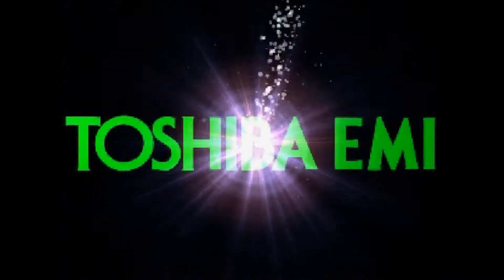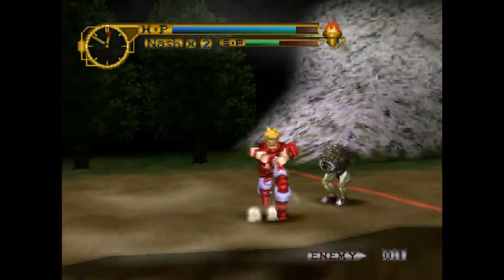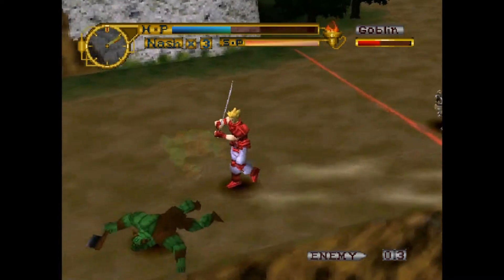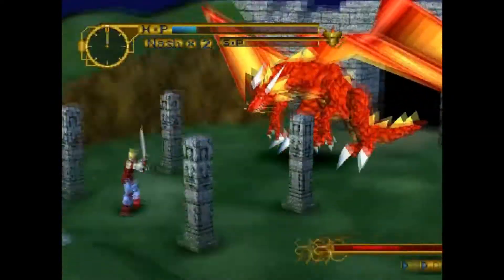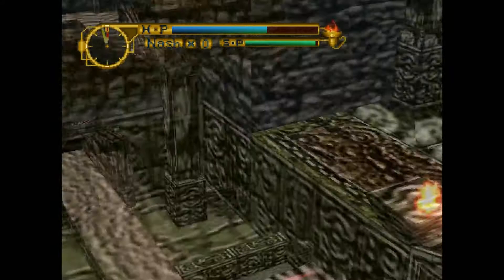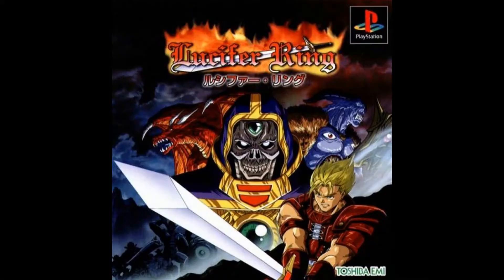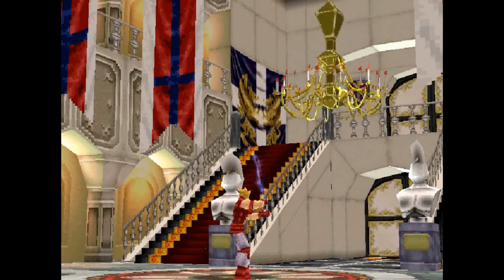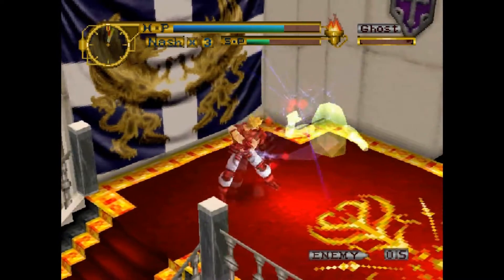BioPhoenix Game Reviews: Lucifer Ring (PS1)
Episode 127
today we are taking a look at a 3D beat'em up on PS1 called Lucifer Ring. so you know when its a beat'em up you know what you gotta do just beat the shit out of everything in site so with that said thanks for watching and commenting.